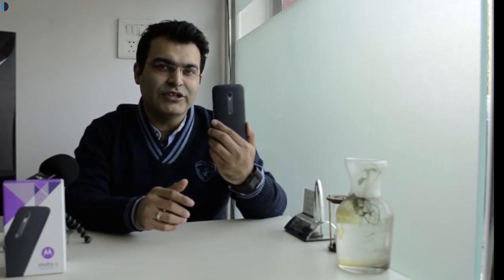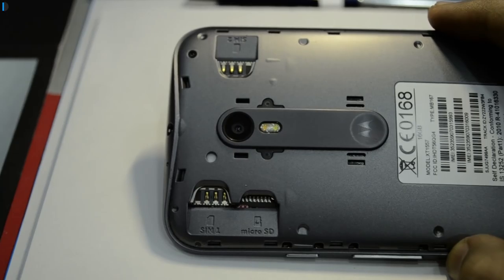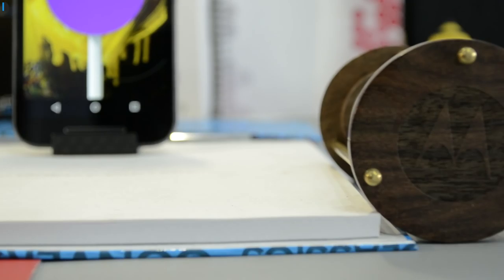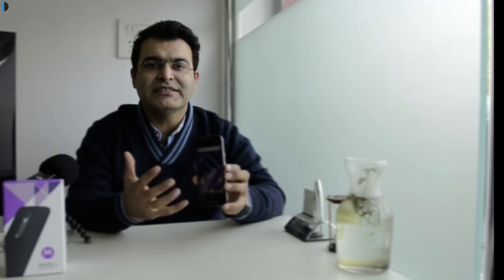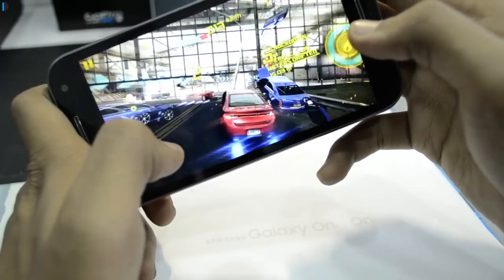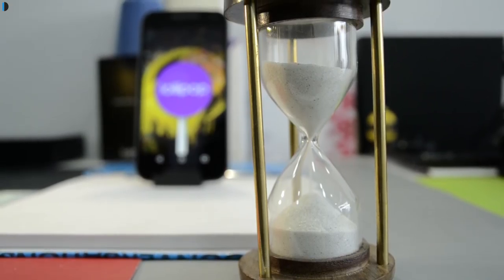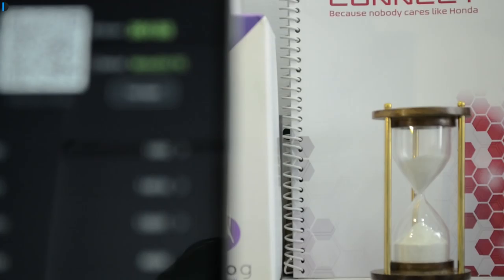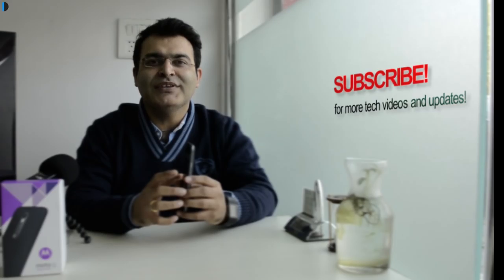Moto G Turbo Edition Quick Review- Whats Different From Moto G3?